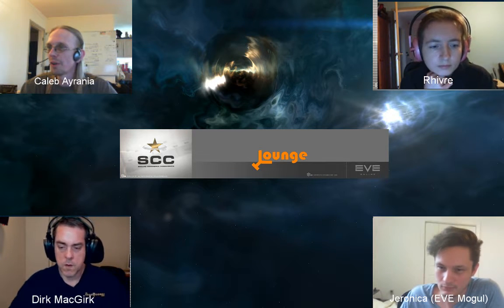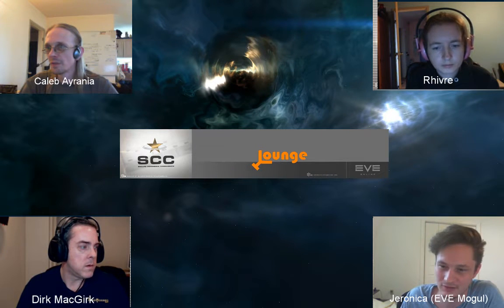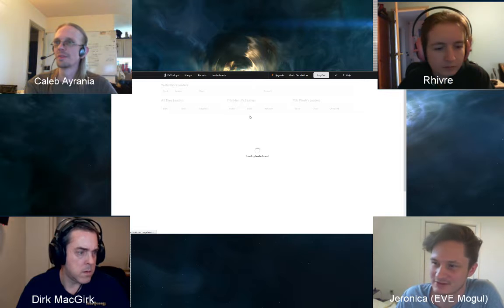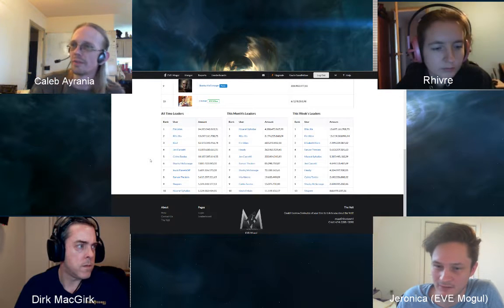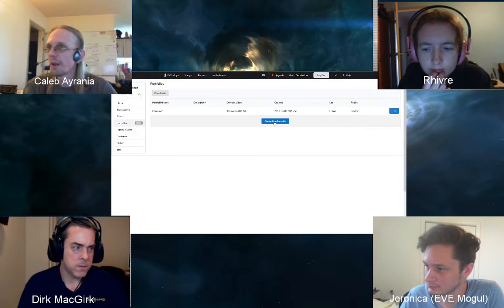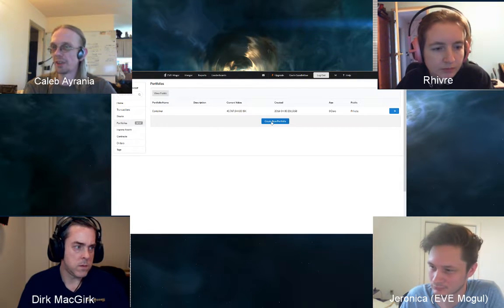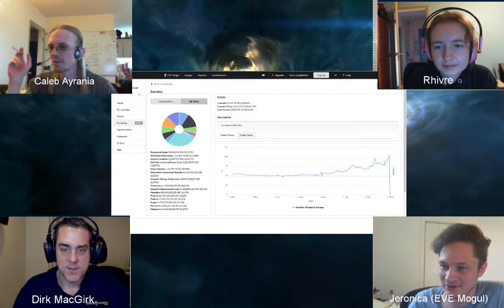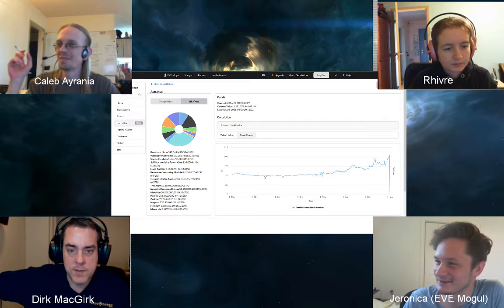SCC - Insider Trading : w Dirk MacGirk and Jeronica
Presenting EVE Mogul now with Portfolios.
Talking PLEX and post patch market.